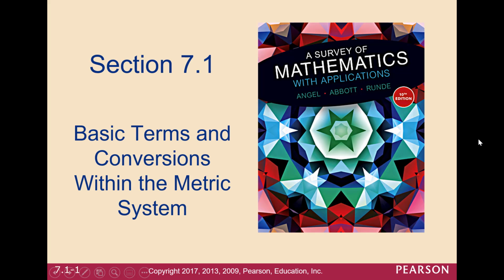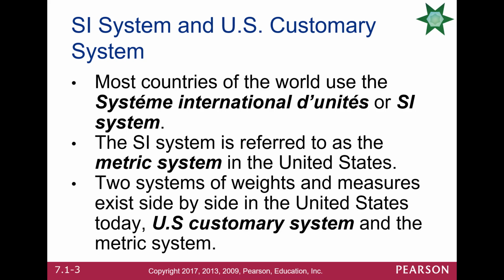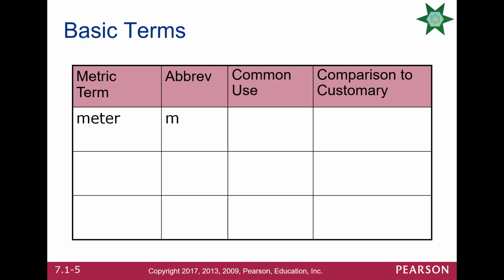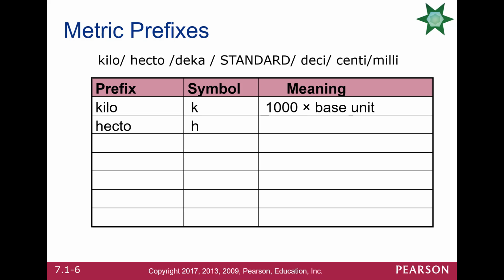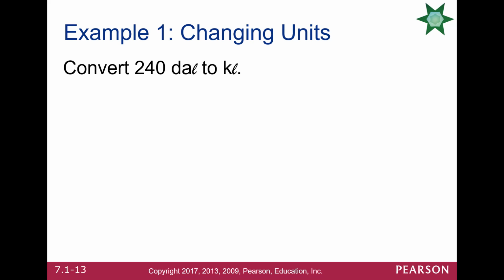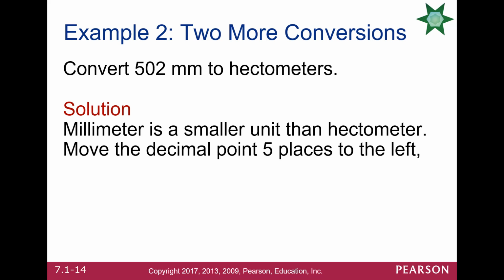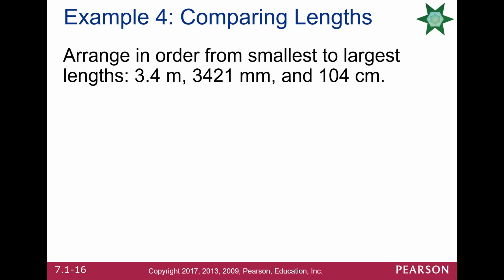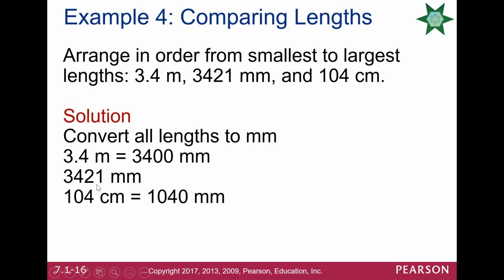Math 100 Section 7 1 intro to Metric